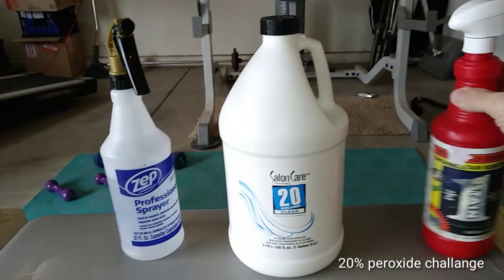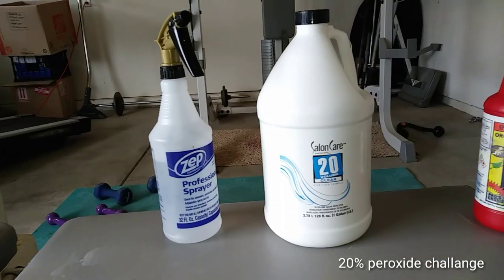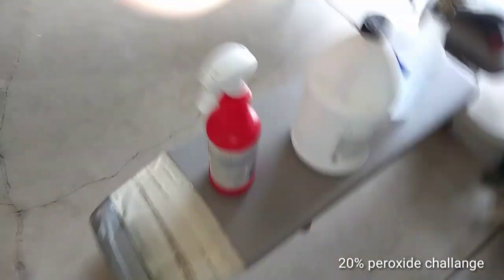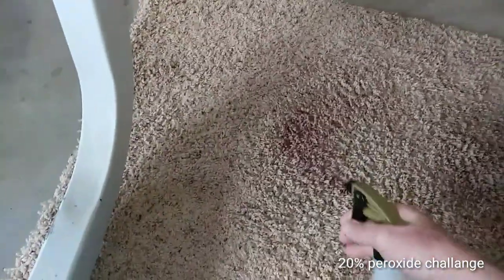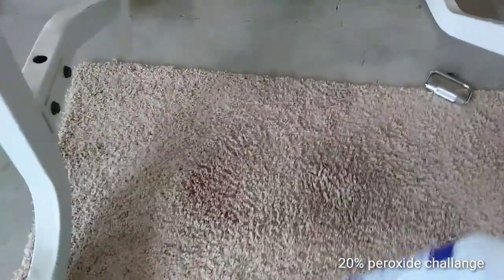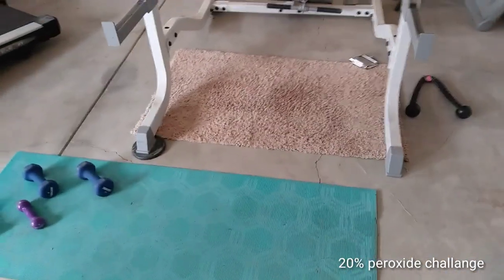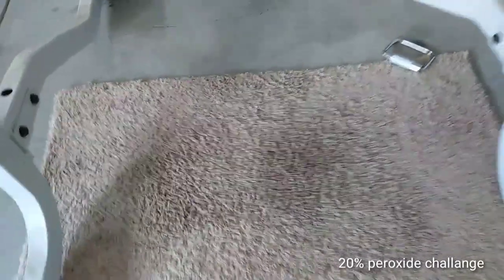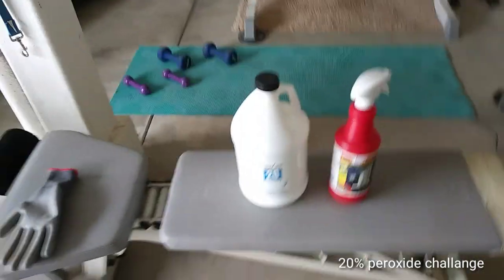Battle of the Spotters $8 vs $120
This is a carpet cleaning video and channel showing the proper steps to do professional carpet cleaning. This channel also helps motivate entrepreneurs to make that first step to follow their dreams of being owner-operators in the carpet cleaning industry or the cleaning industry in general. If you're thinking of starting a floor cleaning business, this channel will educate you on what tools you will need and techniques for getting a small business up and going.

30-Minute Coaching Call - Secret to How to Maximize your profits.